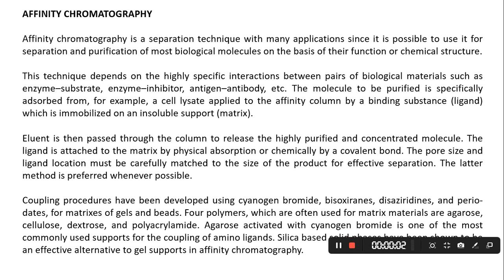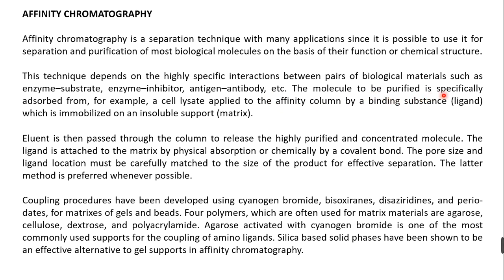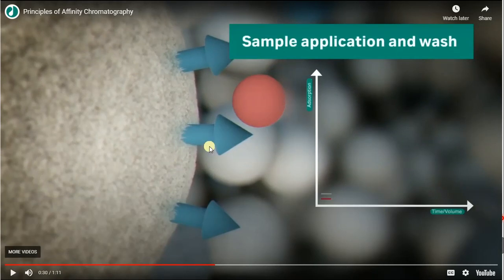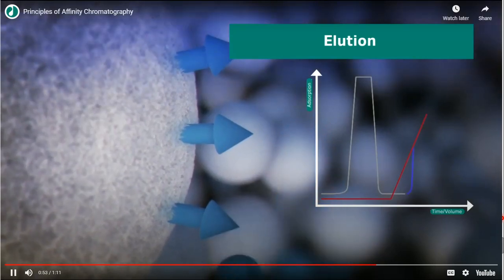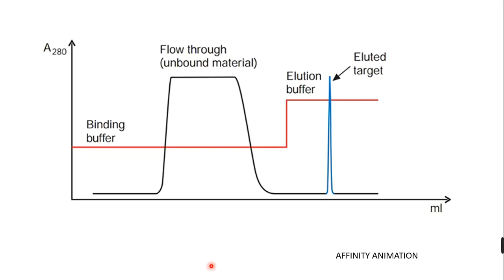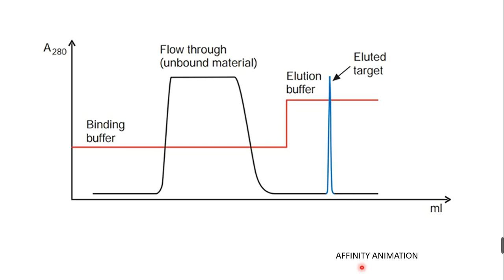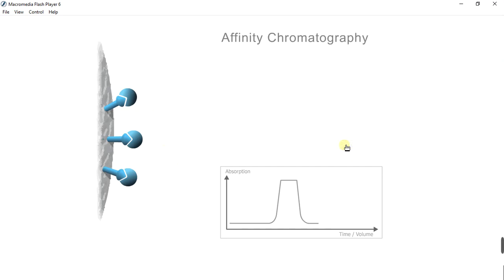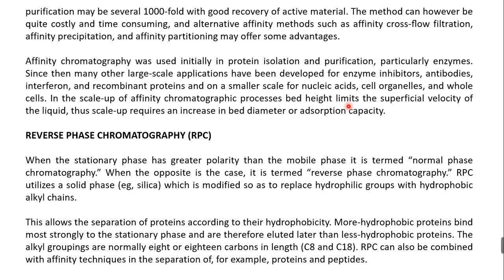DSP: Video Lecture 7 - Affinity Chromatography